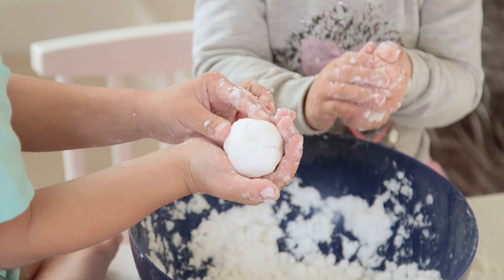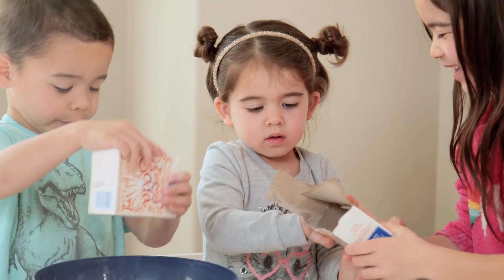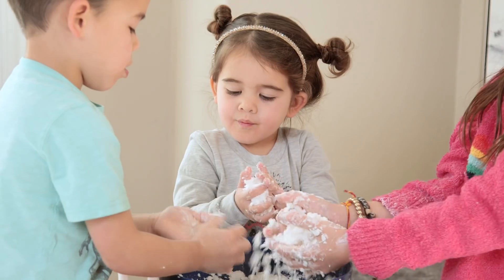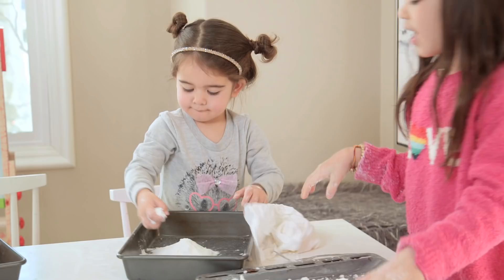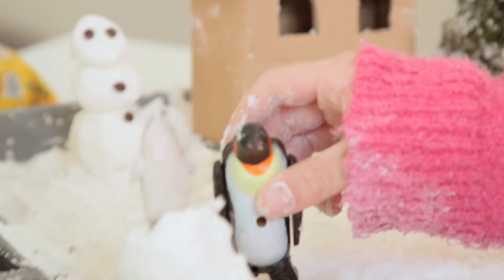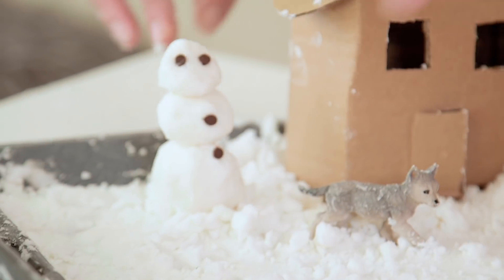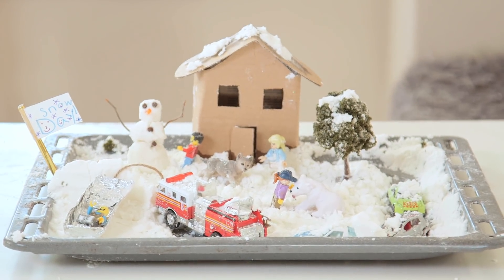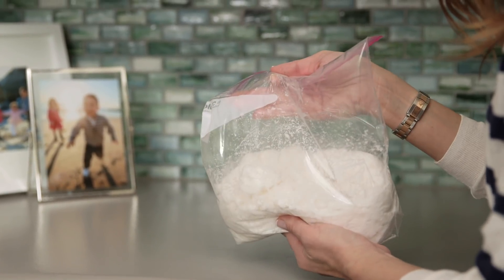PLAY | Moldable Sensory Snow!!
It's a mixture between kinetic sand and real snow... easy to make, and a LOT of fun to play with!